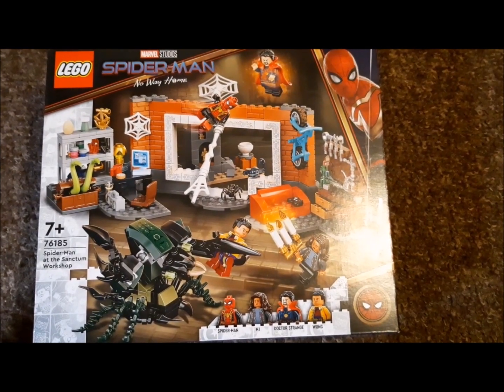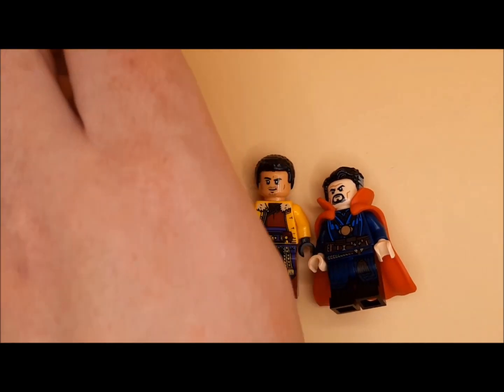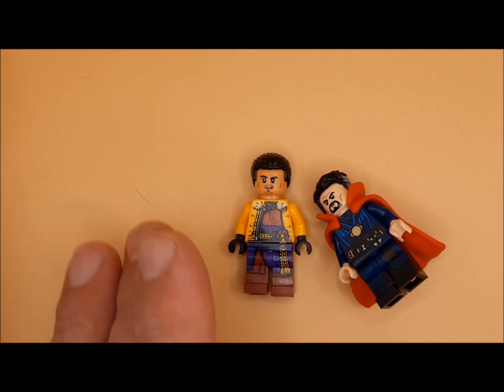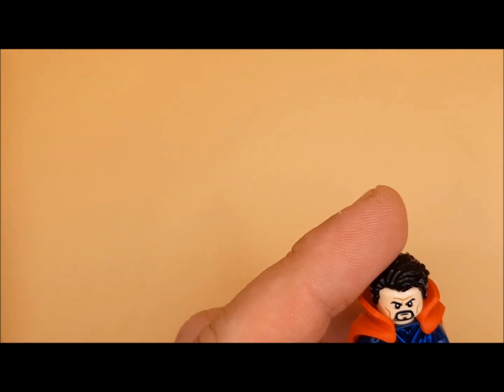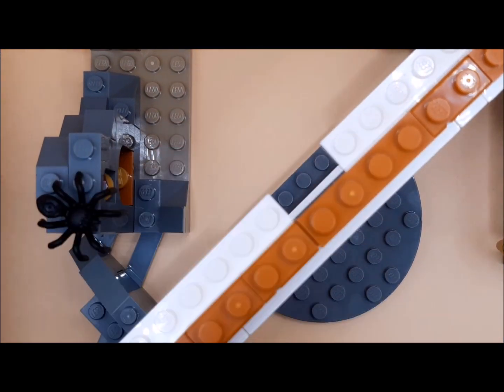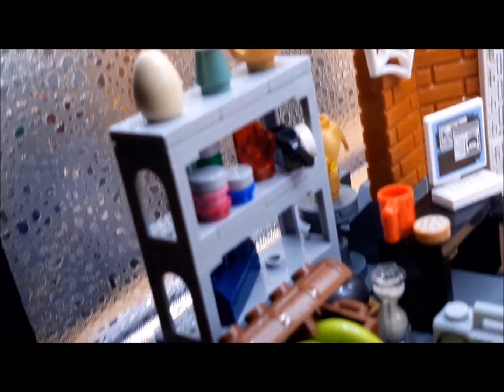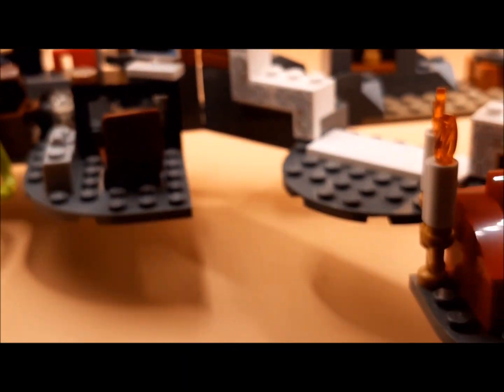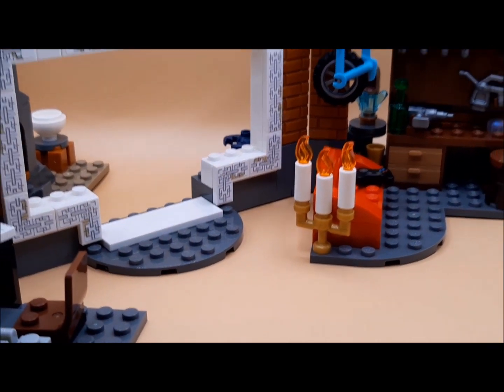Lego Spider man at the Sanctum Workshop set No Way Home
We have seen the Sanctum on street level bit this set is the basement level and hidden within are monster and trinkets of all sorts. The third and final setting the official No Way Home series of builds but the only one with any ties to the name sake movie.